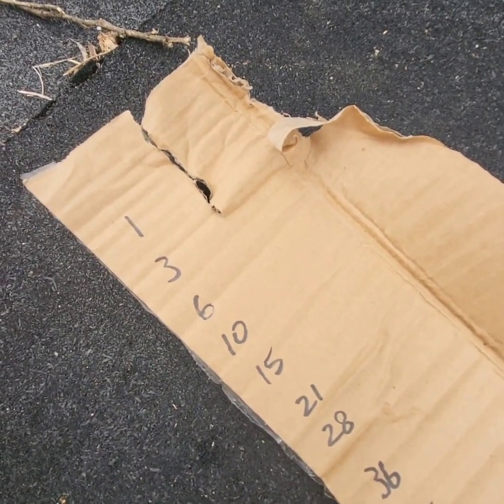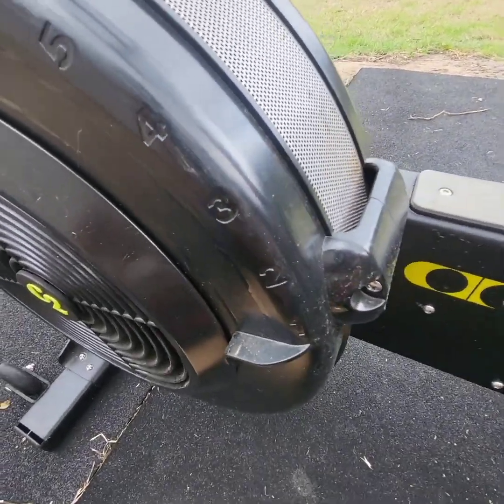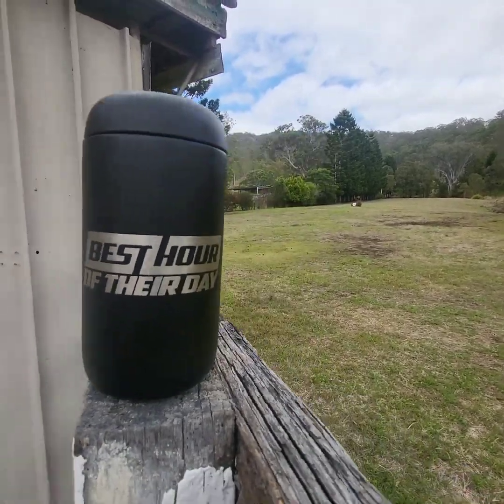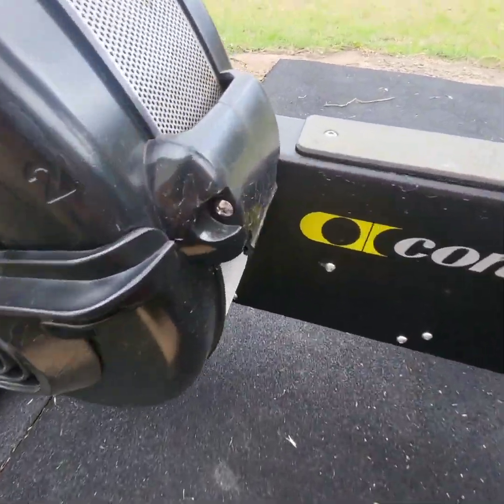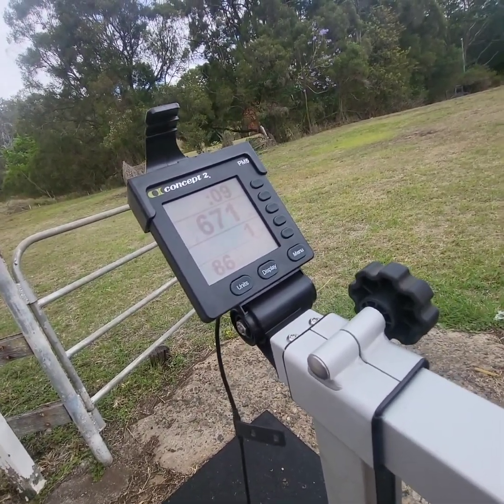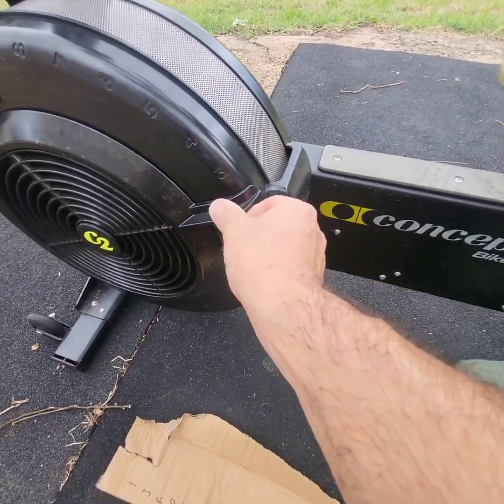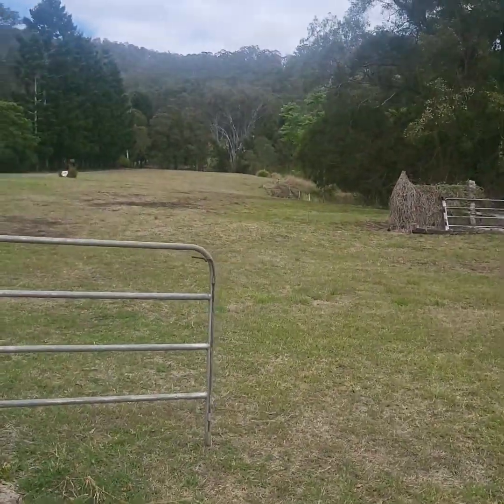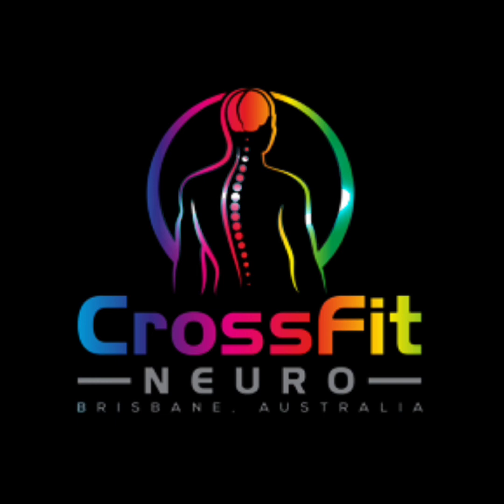Concept 2 Bike Erg Killer Quad WOD